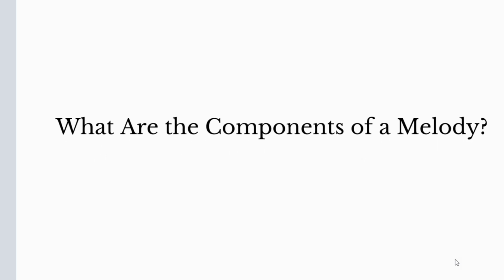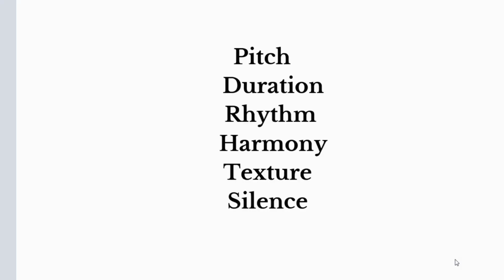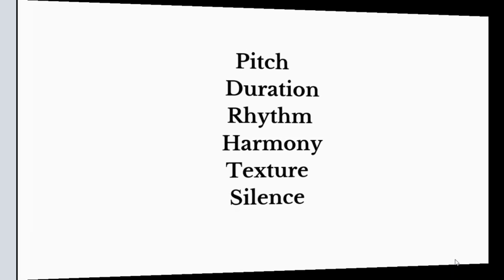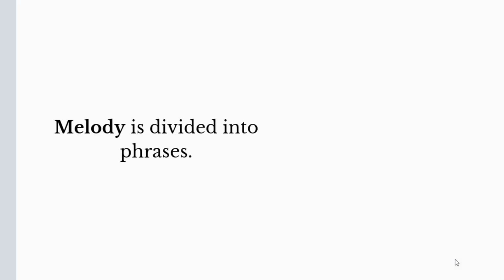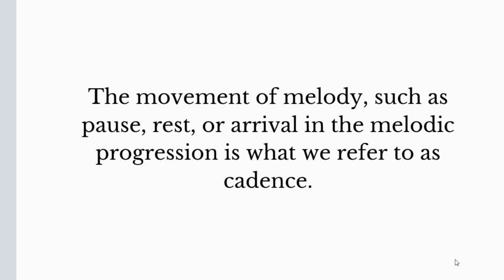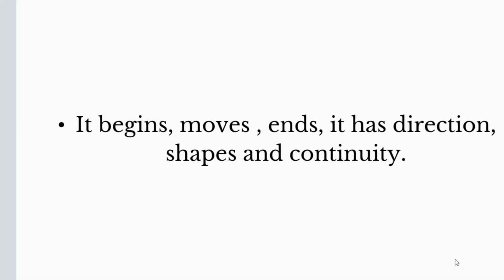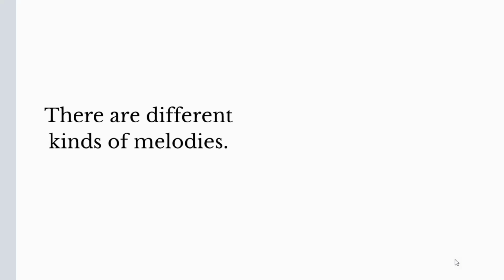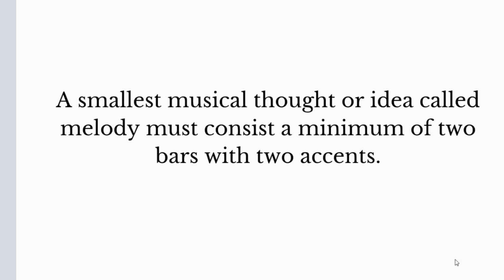Music Secrets ||Melody Composition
In this video, i taught about the basic melody composition.

For more information about our products and services:
Visit: